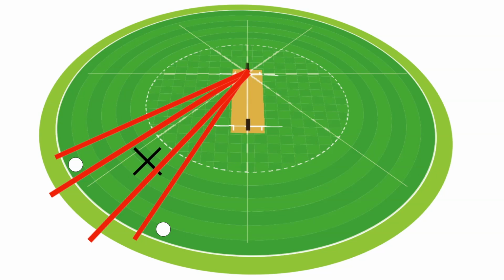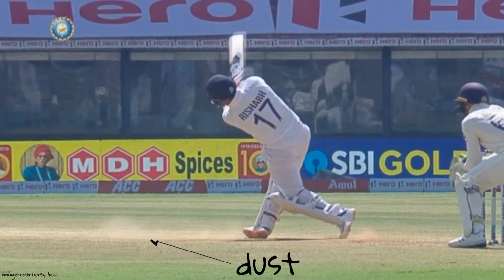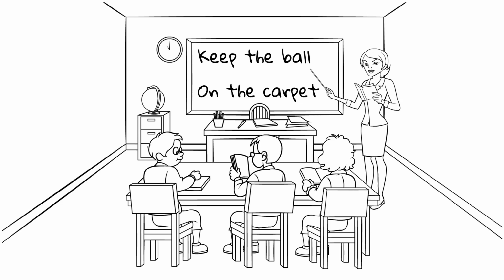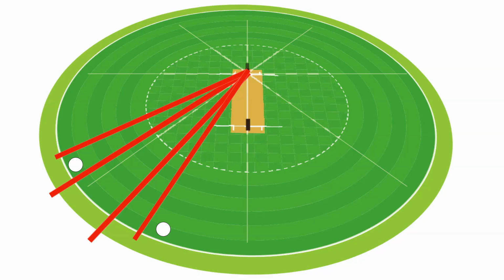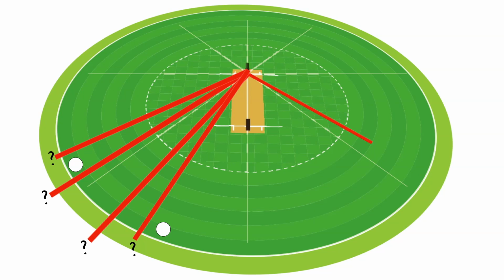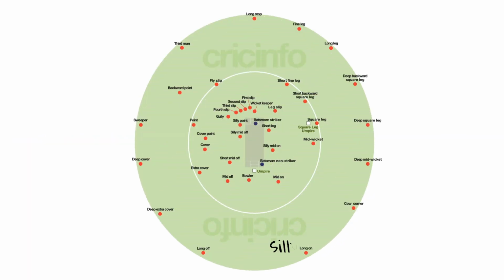RISHABH PANT smashes it over LONG ON...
Why the long on is an attacking position in cricket and how Rishabh Pant went after Jack Leach in the 1st India vs England Test in Chennai.